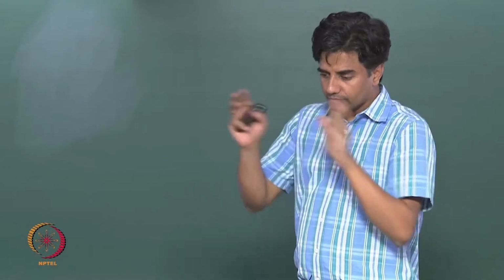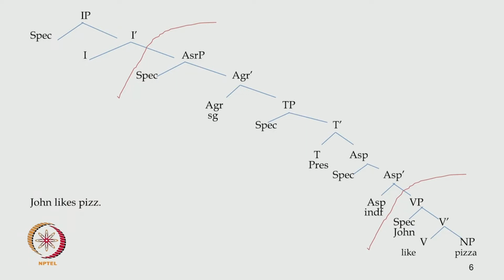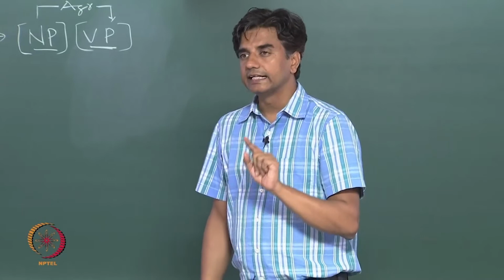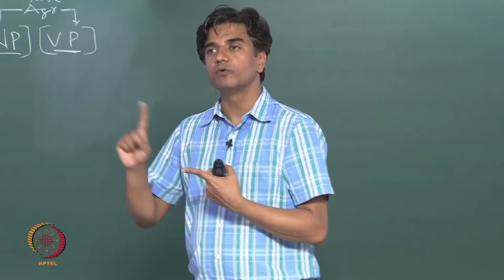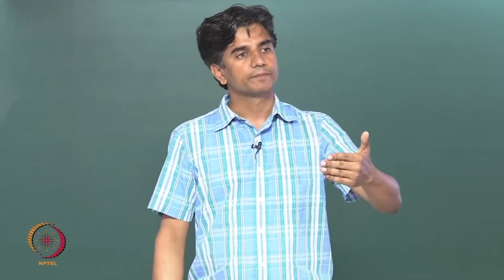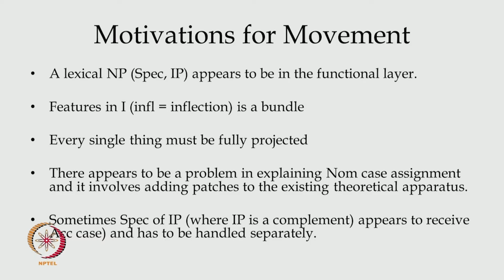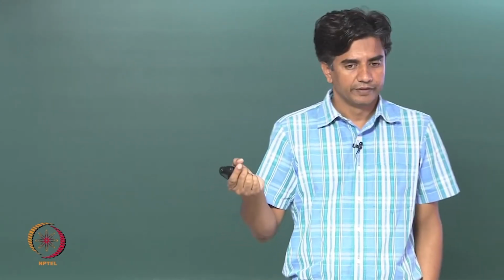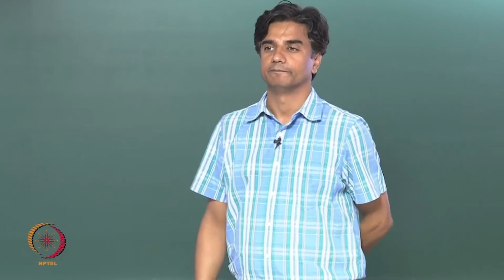#31 Movement in Natural Language: Displacement of Constituents | Basics of Language Science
Ready to dive deeper into the hidden structures of sentences? In this lecture, we'll uncover the concept of movement in natural language, where words and phrases can actually change positions! We'll use the X-bar scheme to understand sentence structure and explore why this movement happens. Get ready to meet Richard Larson and his groundbreaking VP Internal Subject Hypothesis! We'll also tackle agreement and case assignment, and see how functional and lexical elements play a crucial role. Prepare to be amazed by the dynamic nature of language!